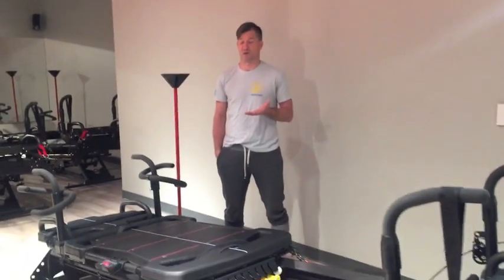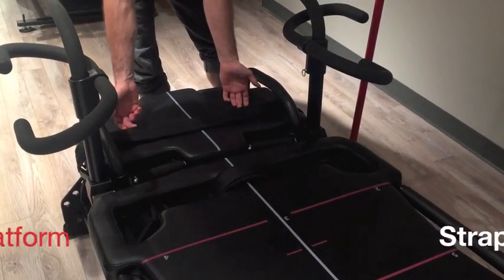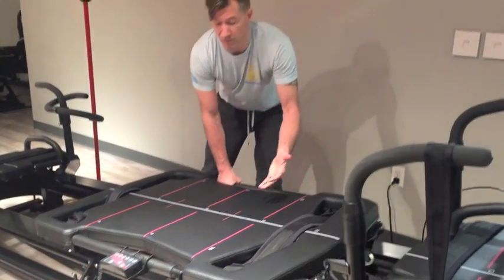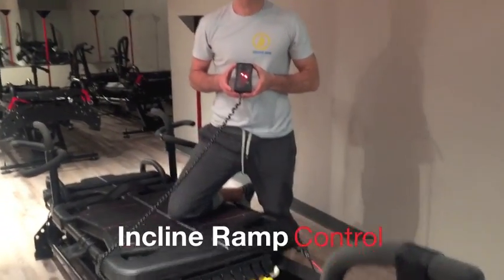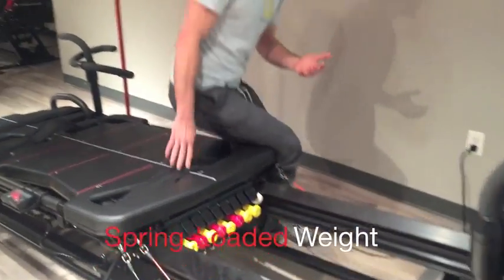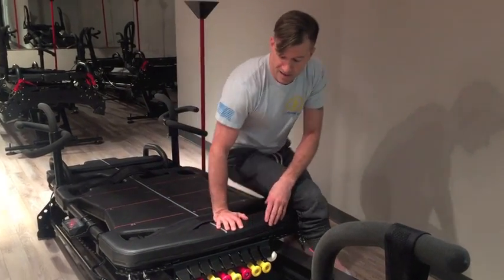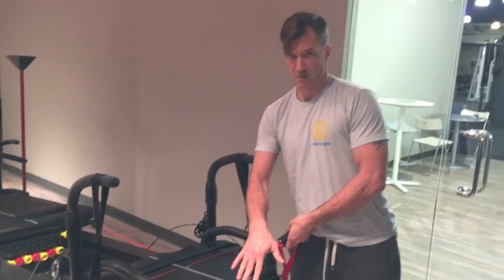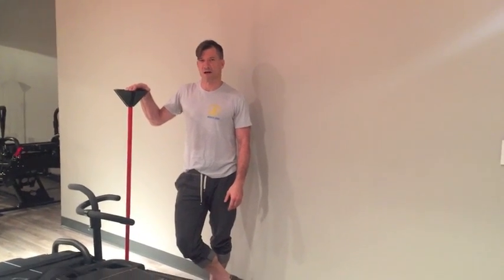Balance/Burn Getting to Know the Megaformer M3S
Meet the Megaformer M3S:
Here is your opportunity to get to know the machine that is the foundation for the hottest fitness trend on the scene today- and Balance/Burn is the only studio on the East Coast to have it. This video tour will introduce you to the M3S and give you an idea of how it works and what its many parts are called. Watch, learn, and join us for a class soon!